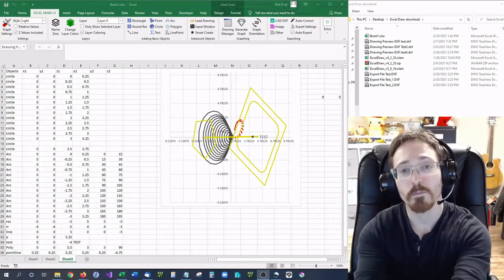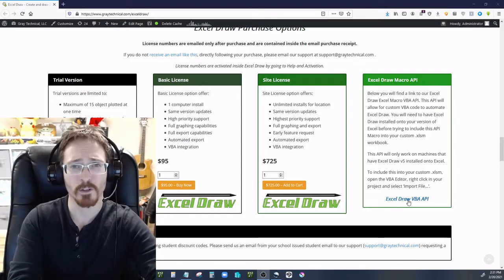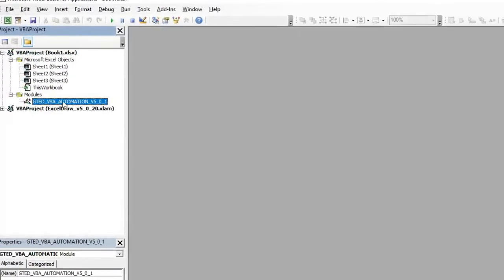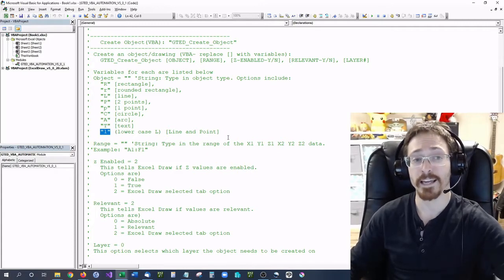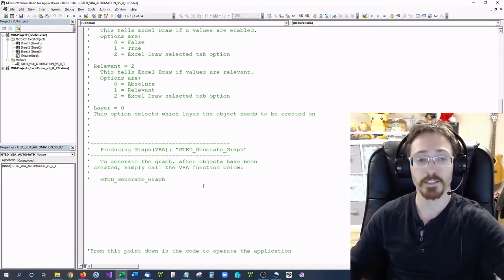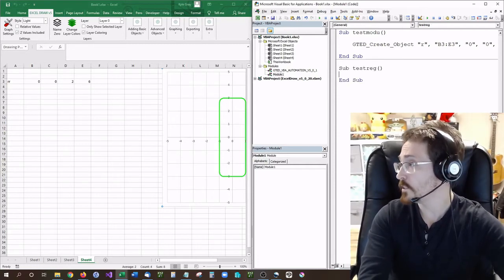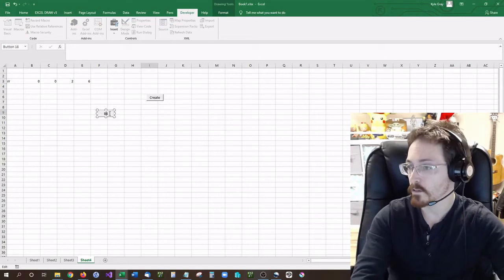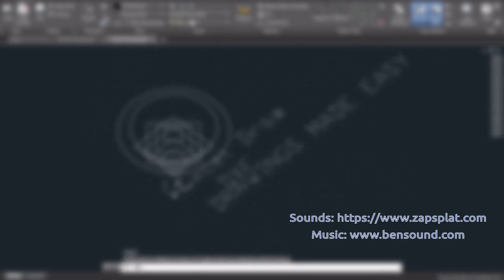Excel Draw v5 and v6 Training Part 7 - VBA Automation with Excel Draw - Create CAD Drawings with VBA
In this video we cover the VBA Automation Features Excel Draw v5 and v6. This video covers the basics and how you can use this to create, view, graph and effect Excel Draw through custom VBA.

Excel Draw by Gray Technical lets you open, read, view, share and create CAD drawings inside Excel using DXF files or making your own with raw XYZ Data!

00:34 - Excel Draw API
02:26 - Installing Excel Draw API into a Macro Workbook
03:03 - Documentation on API
03:31 - How to create an object through VBA

(  GTED_CREATE_OBJECT [OBJECT], [RANGE], [Z Y/N], [RELEVANT Y/N], [LAYER#]  )

05:19 - Generate Graph Code
(   GTED_Generate_Graph  )

05:42 - How to use the code
08:40 - Example with linking code to buttons